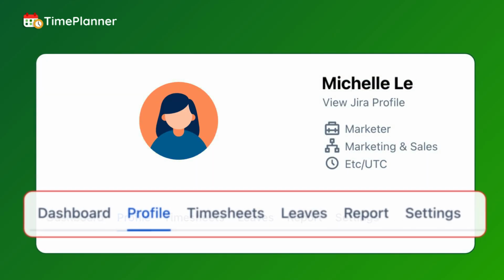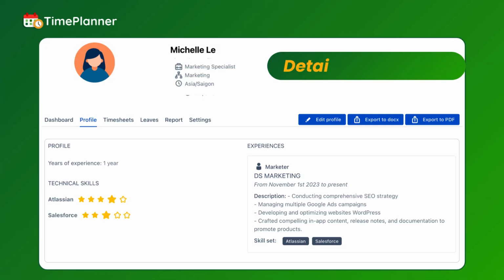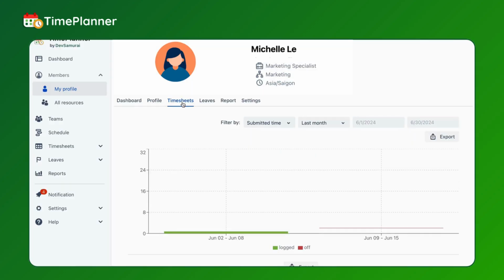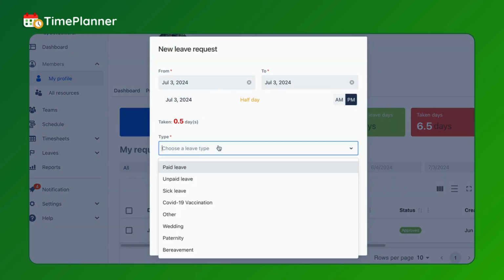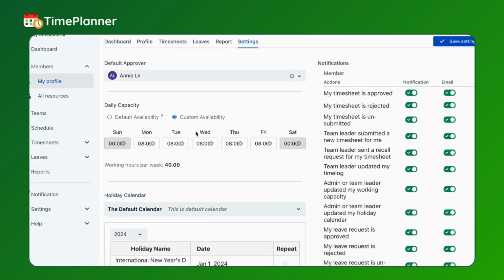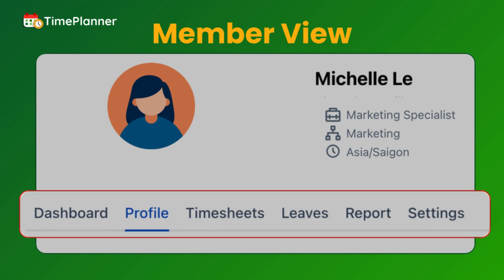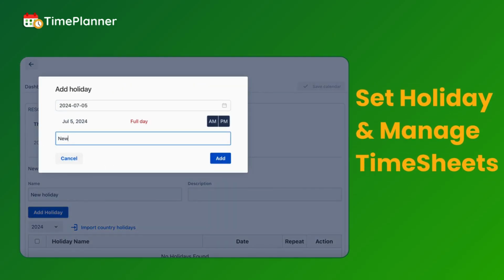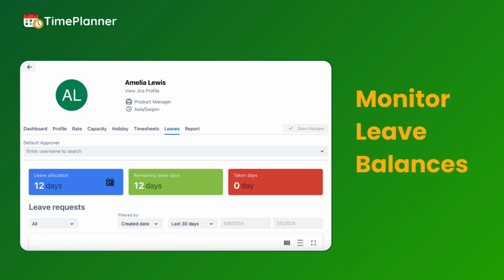How to manage Resource Profile in Jira | TeamBoard TimePlanner Tutorial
📚 Discover how to manage Resource Profiles in JIRA with our TimePlanner tutorial. This guide provides the necessary information to help you effectively manage employee information in your organization.

Start managing & organizing Resource Profiles effectively now!

Time Tracking, Timesheets, Team capacity planning for Jira